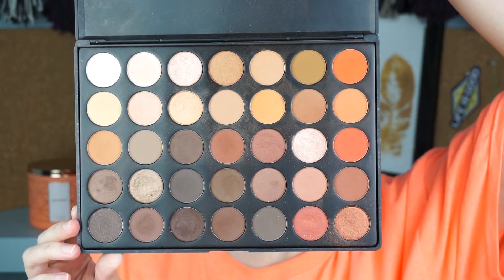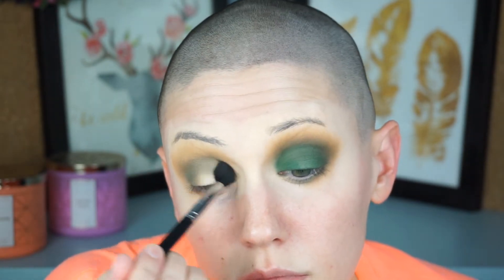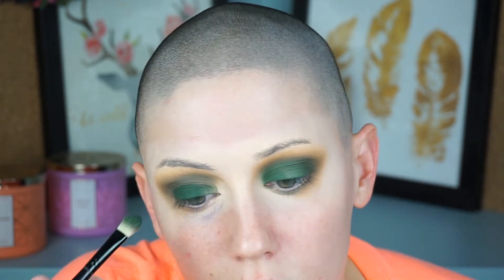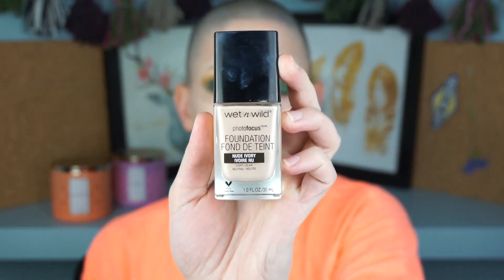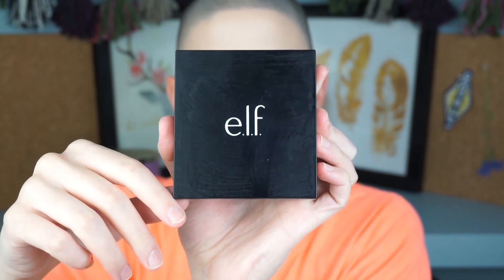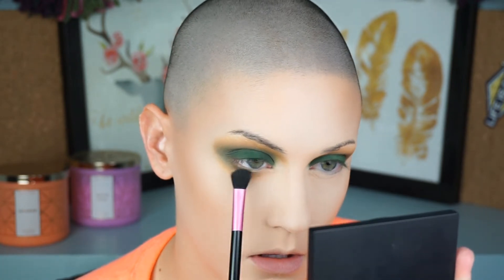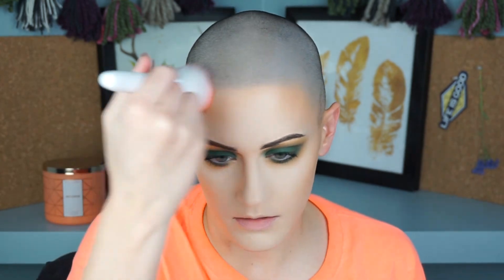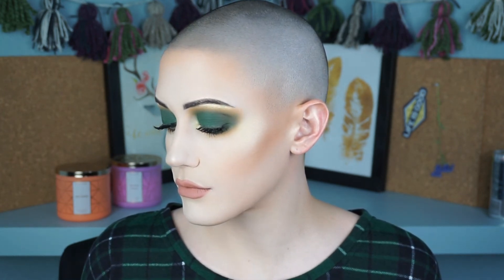Fall Grunge Green Smoky Eye | Lauren McQueen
OPEN ME!

Products Used:
Becca shimmering skin perfecter in pearl
wet n wild color icon "bronzer" in reserve my cabana"
elf highlight and contour palette in light/medium
nyx pigment 07
nyx single eye shadows
Milani lip liner 04
ofra liquid lip rio